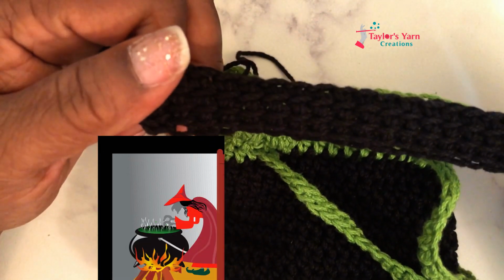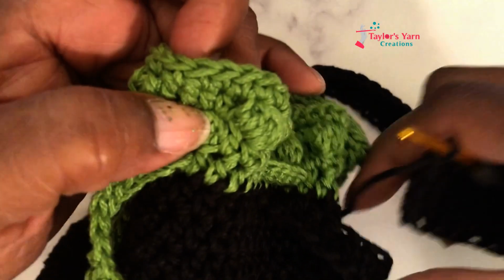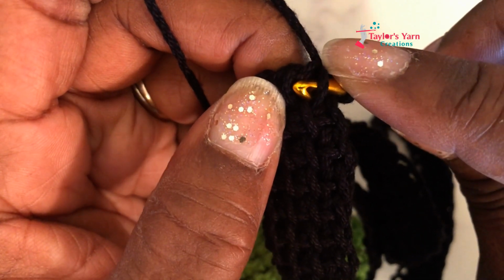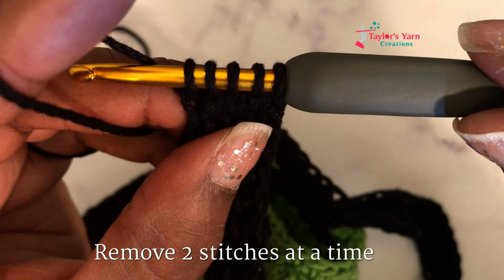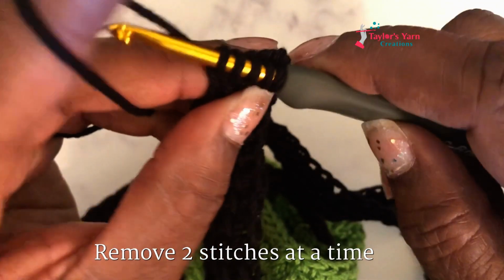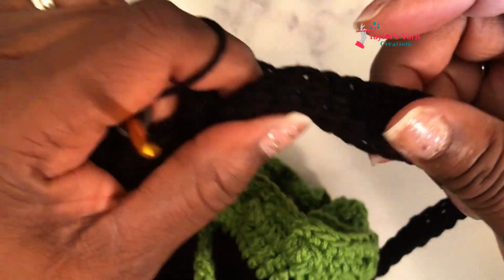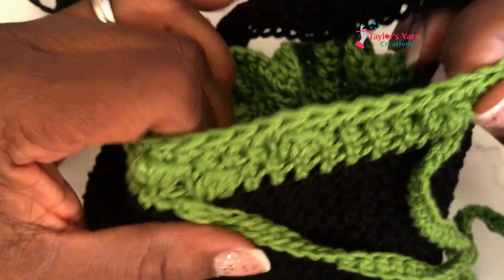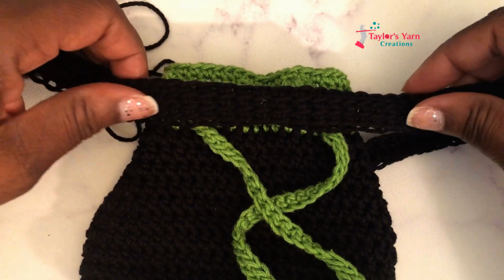Tunisian Crochet Bag Handle | Crochet Tunisian Tutorial | Crochet Purse Handle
This video is a tutorial that demonstrates how to make a Tunisian stitch for a crochet bag  or purse handle.

Basic stitches can be made using a regular crochet hook.  Larger pieces that use the Tunisian stitch require crochet hooks with an extended arm.

When use purchase using the link I get a small referral fee.

Tunisian Crochet Hook Set
Tulip Crochet Hooks

✅Set your reminder for the next video